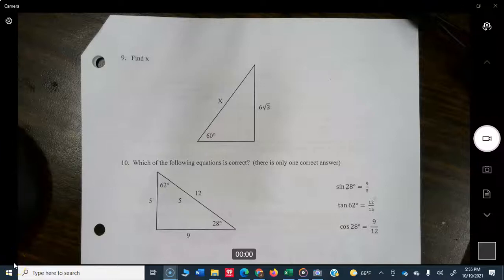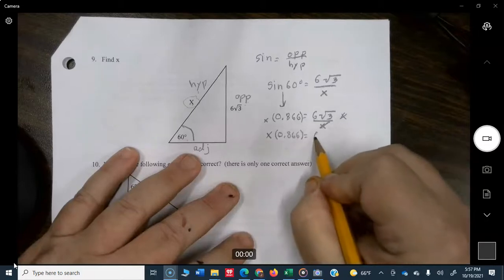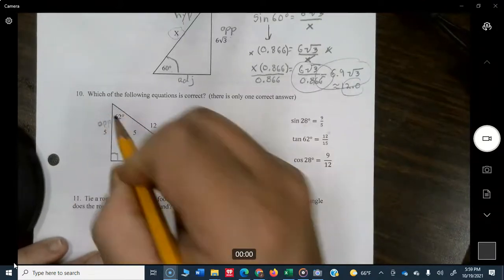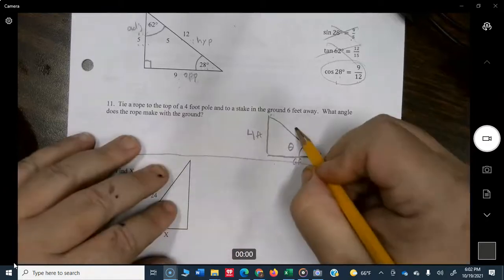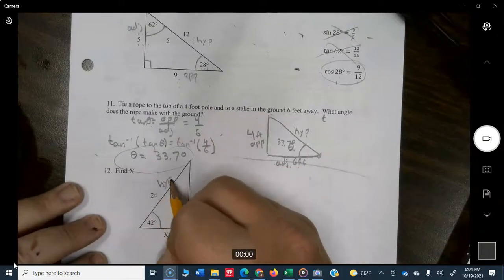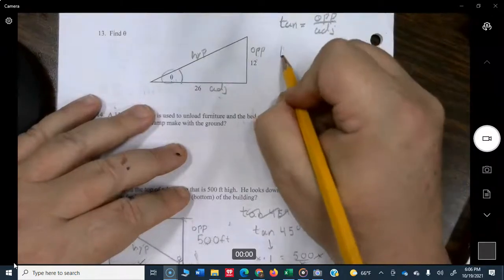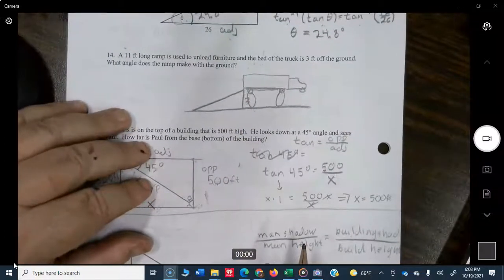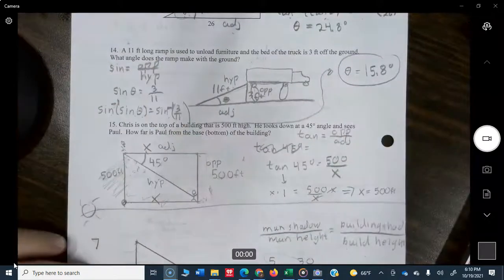Unit 1 Test Review